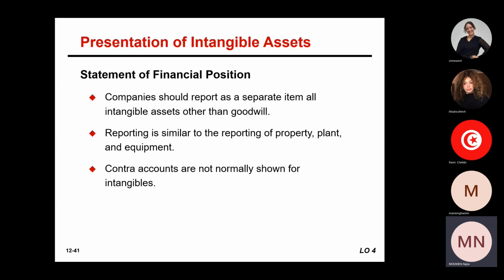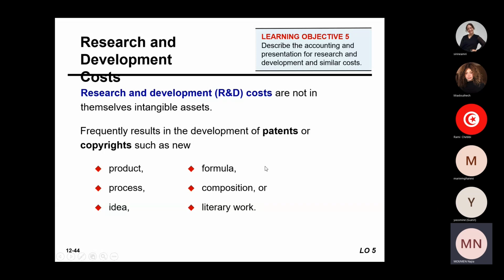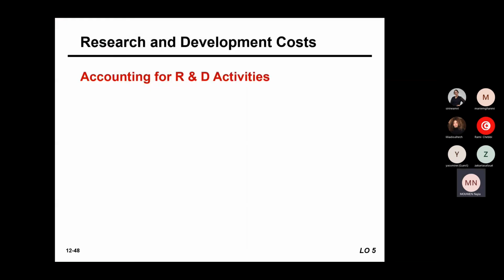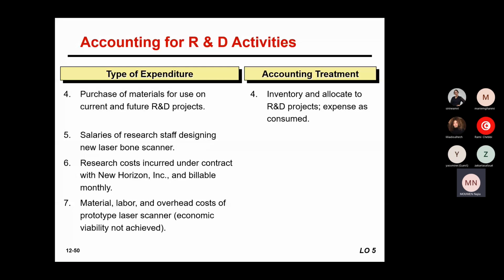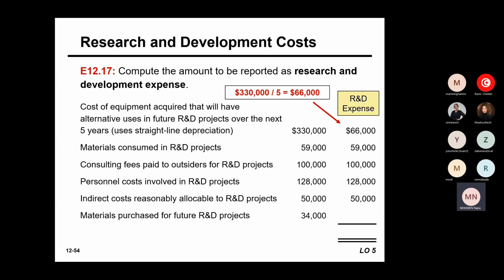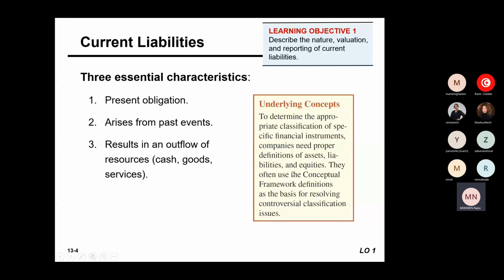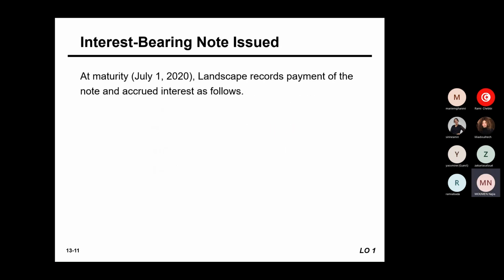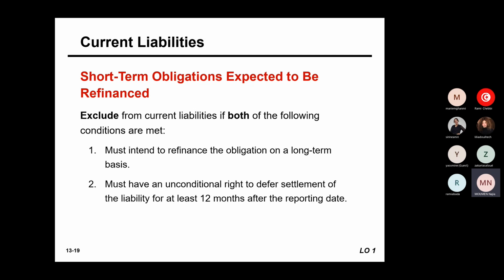Intermediate Accounting 1 Lecture Chapter 12 and 13 session 1